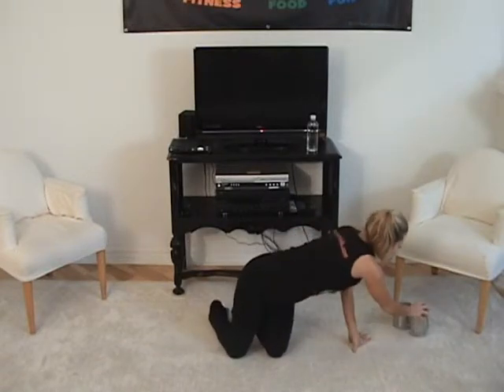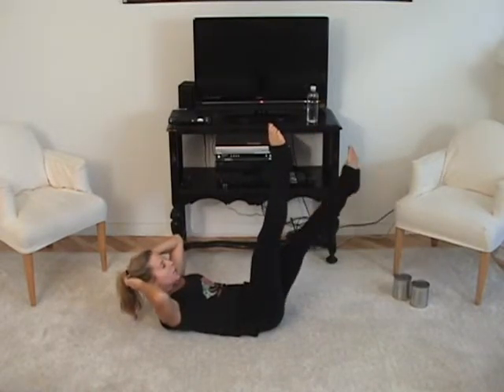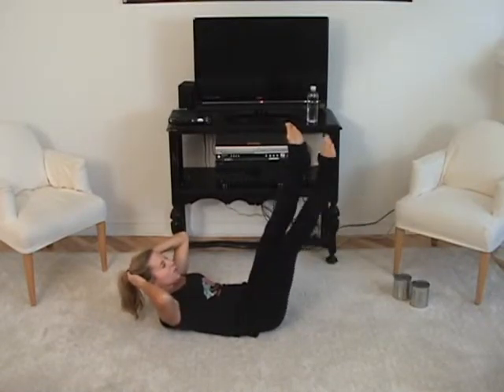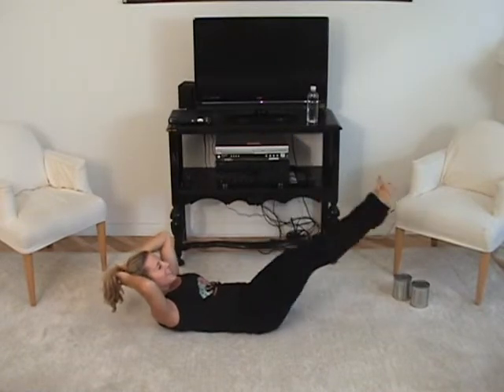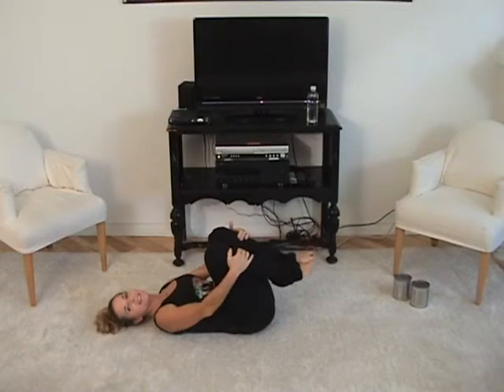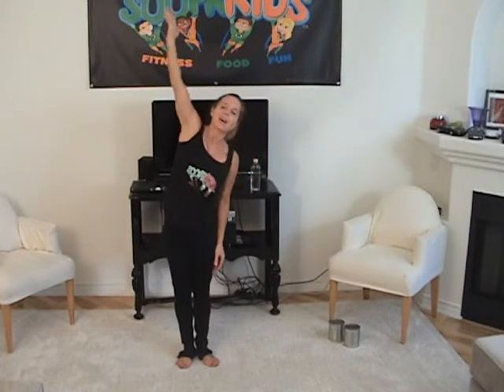Best Pilates Workout EVER For Kids!! (Intermediate #11)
Hey There, SooprKIDS®!!  This Is Our 11th Pilates Session For the Intermediate Level!!  Our Pilates Master, Jessica Schatz, Takes You Through Every Single Exercise In A SOOPR Fun, Silly, Creative & Encouraging Way - The SooprKIDS® Way!!  So Get Ready SooprKIDS® & LET'S GO!!!